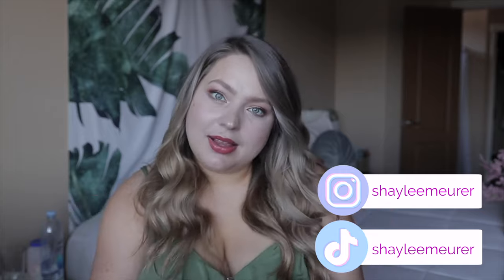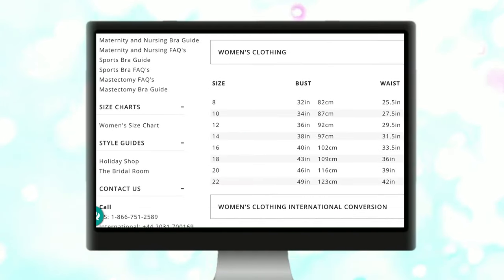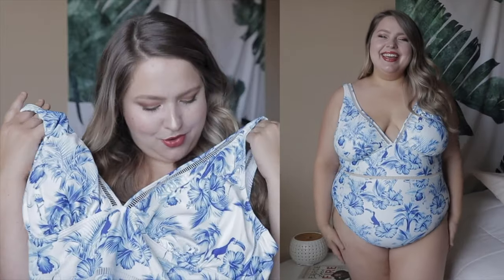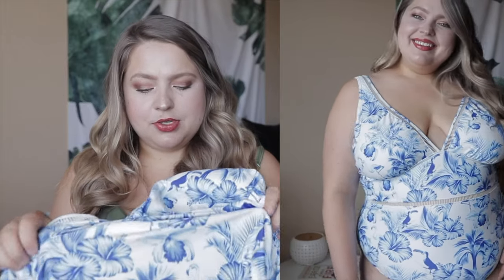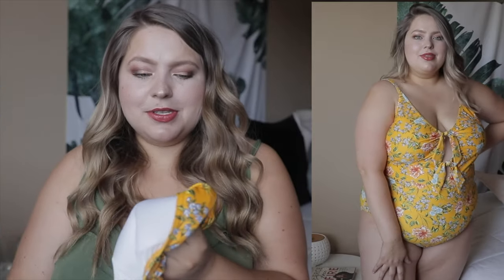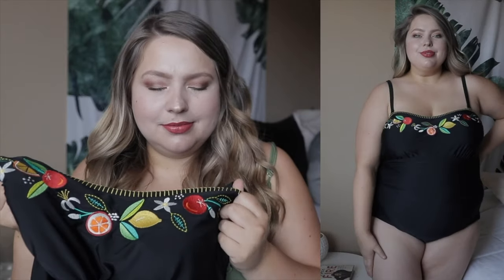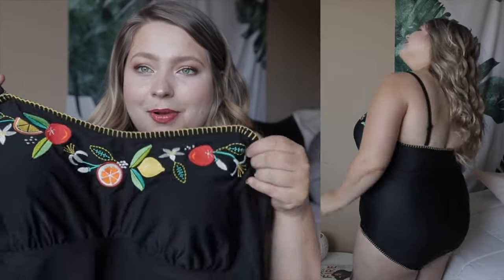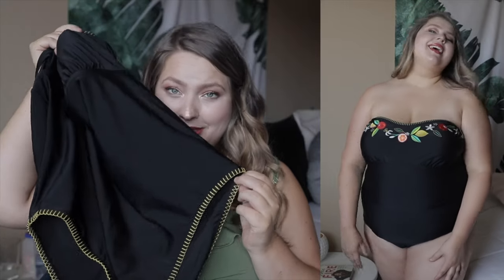The absolute BEST One-Piece Swim!! | FIGLEAVES plus size try on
It's day 2 of Swim Week!
Figleaves Swim 2020 Try On Haul and Honest review! Today I'm trying on Swimsuits from Figleaves in this Plus Size One Piece try on!
Swimsuit shopping as a Plus Size girl is tough especially online, so I'm always looking for swim that I love - and there is definitely some in this haul!!  Hope you love this swim series!

Thank you Figleaves for the beautiful, size-inclusive swim!

⭐MORE! ⭐

⭐FAQ! ⭐
 - HOW TALL ARE YOU?
 I am 5'4" - 5'5" on a good day ;)
I ditched the scale a few years ago, so I have no idea.
 - WHAT ARE YOUR MEASUREMENTS?
Bust: 46",  Waist: 42", Hip: 51"
 - WHAT BRA DO YOU WEAR?
I'm almost always wearing this bra.  It's my absolute FAVORITE!
 - WHAT'S THE MATTRESS YOU ALWAYS TALK ABOUT?
That would be my Big Fig Mattress! It's a mattress tailored for plus size bodies.  I'm always recommending it to everyone I know!